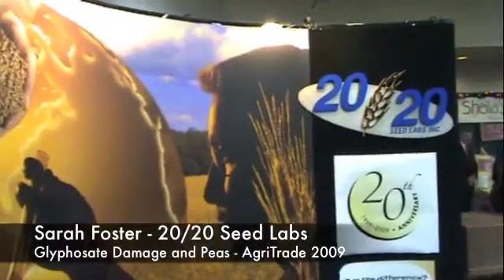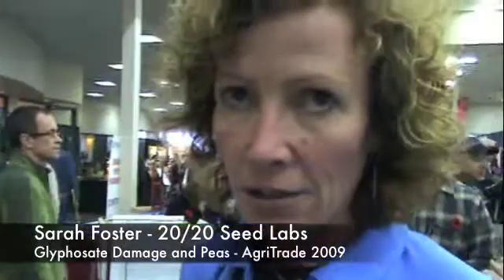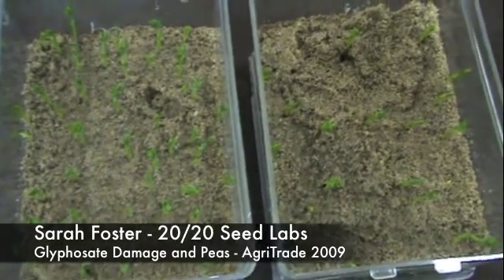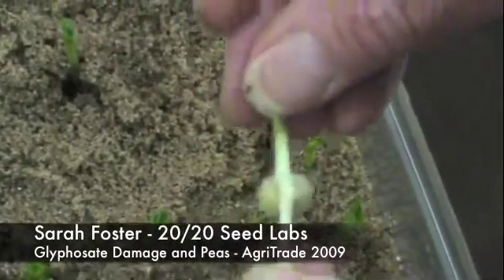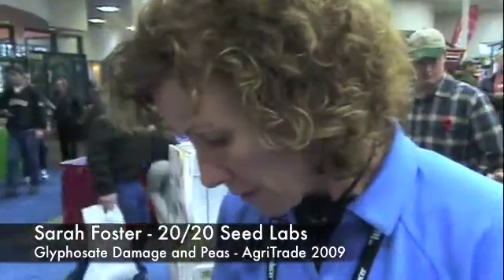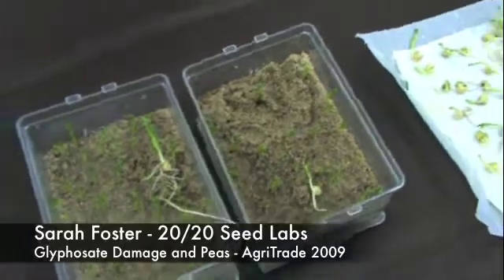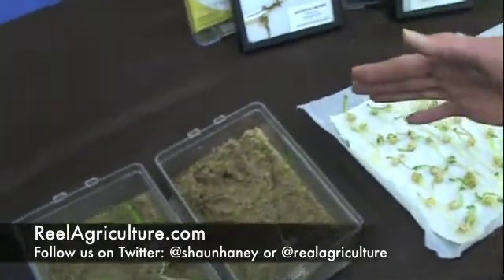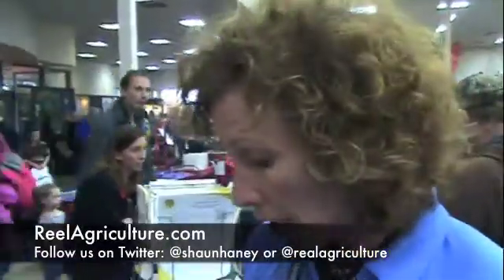AgriTrade 2009 - Glyphosate Damage and Peas - Sarah Foster 20/20 Seed Labs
Sarah Foster form 20/20 Seed Labs discusses why you need to get a germination test on your peas.  This year they are seeing low germs on some pea lots due to timing of spraying in crop for desiccation.